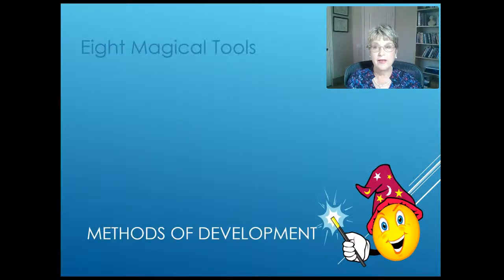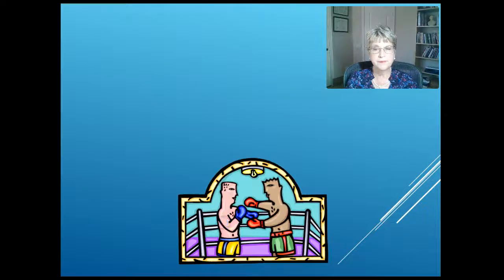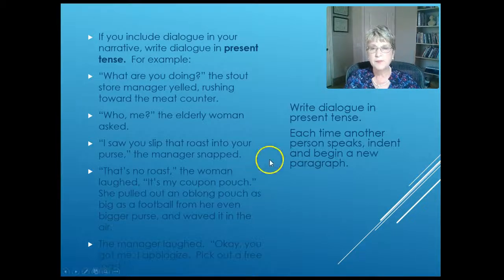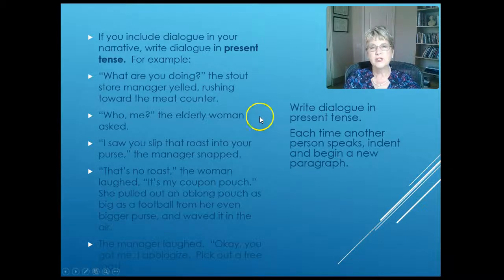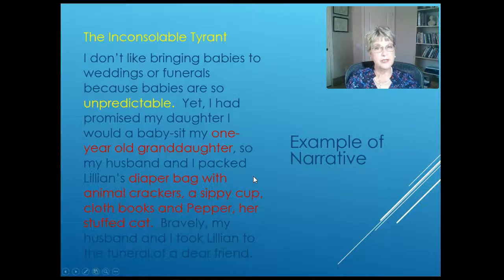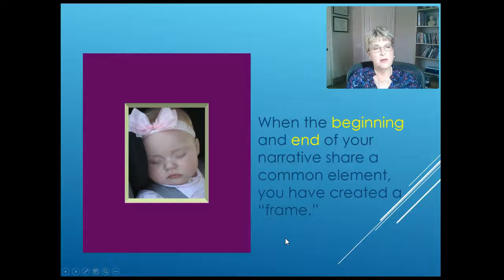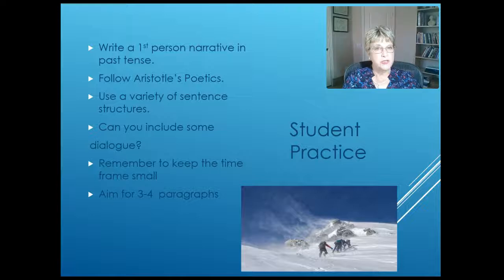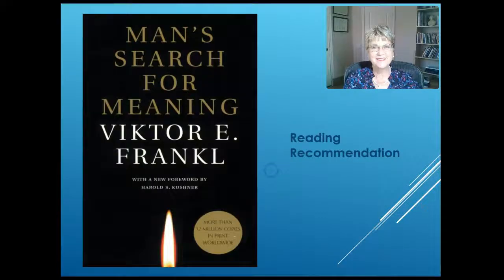How to develop your ideas - NARRATION